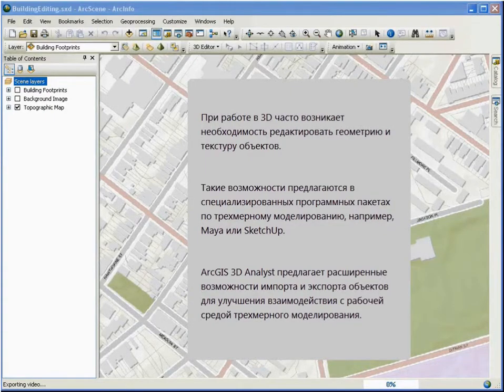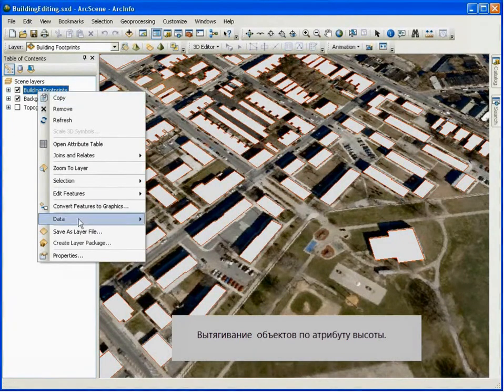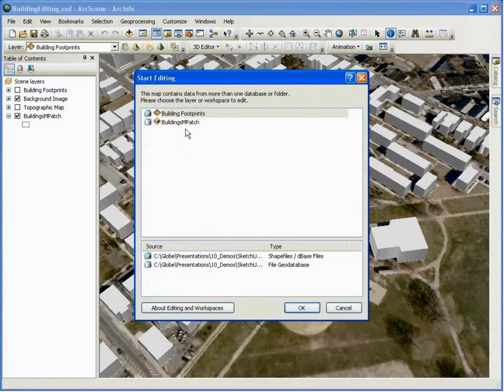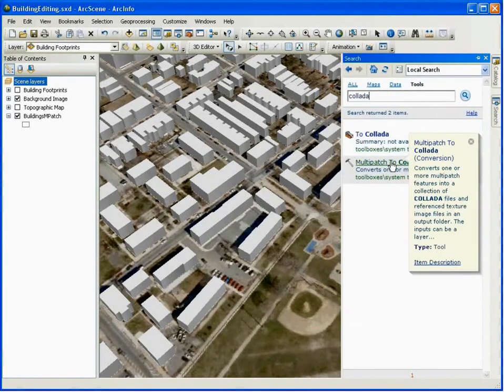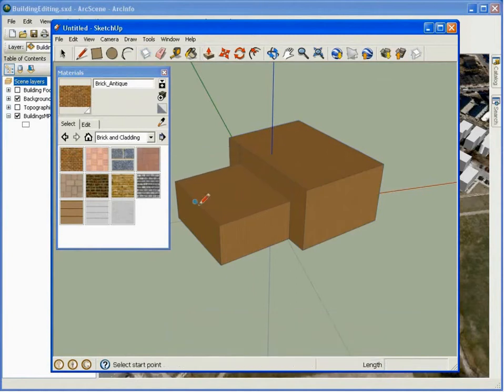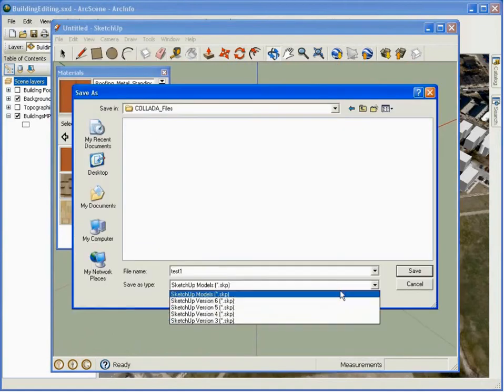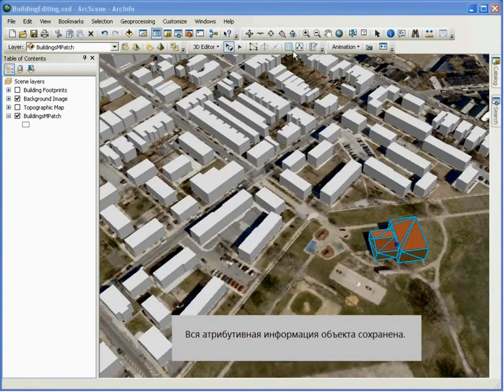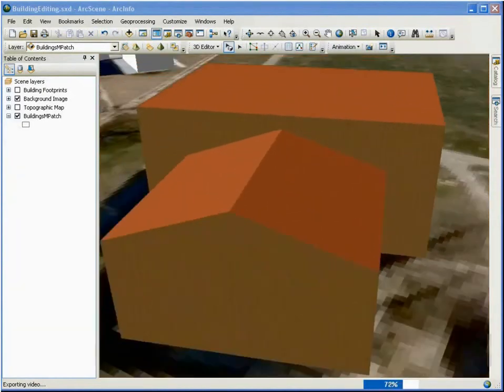Редактирование 3D геометрии и текстур в ArcGIS и Sketch Up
Это видео отражает последовательность действий при решении одной из насущных задач: создания реальных трехмерных объектов в ArcGIS, их редактирования в sketch up, присвоения объектам нужной формы и текстур и дальнейшего их использования в ArcGIS.